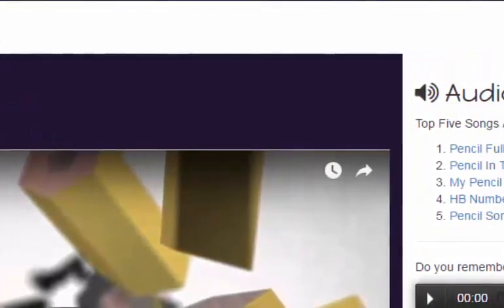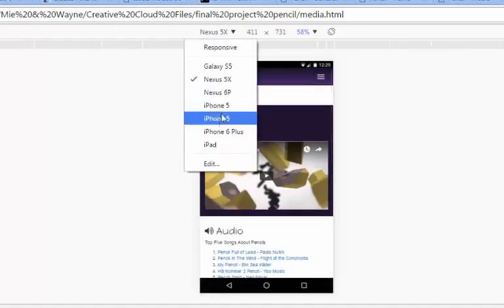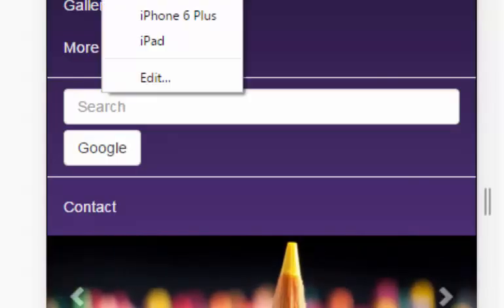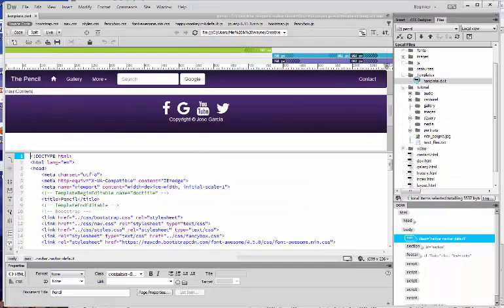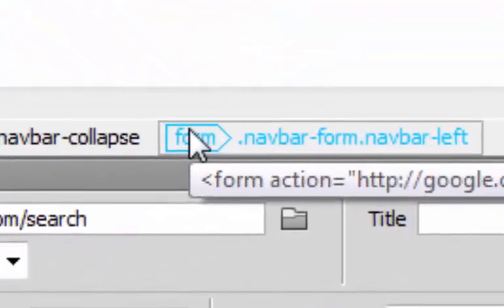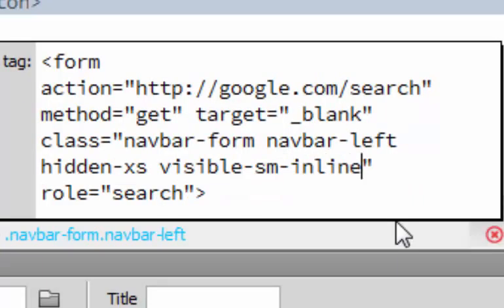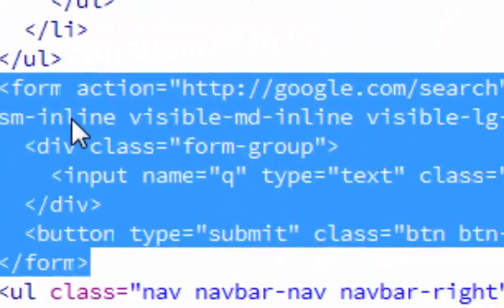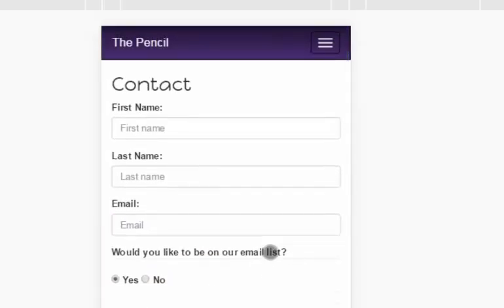cs952 m07 05 Introduction to Web Technologies and Design